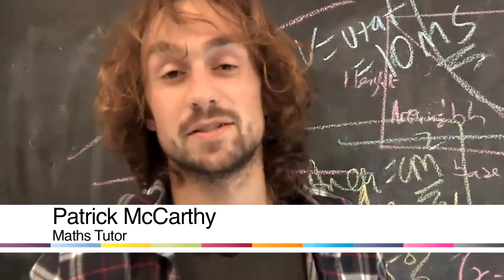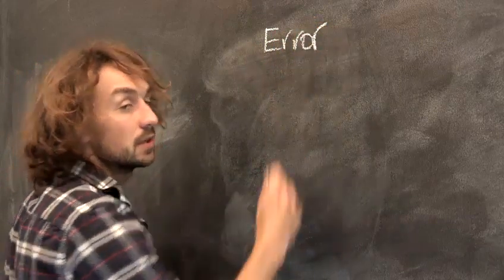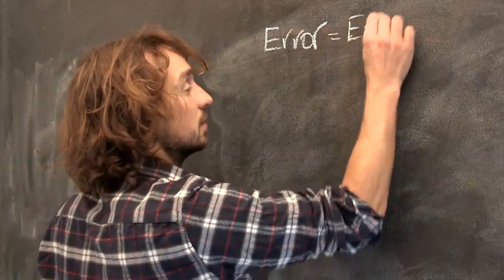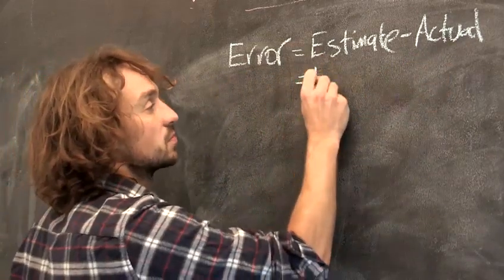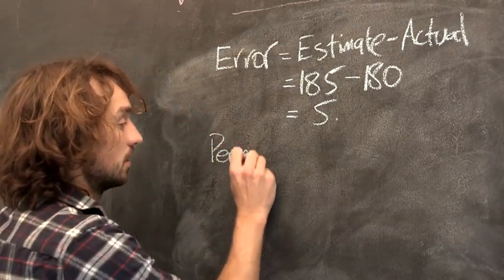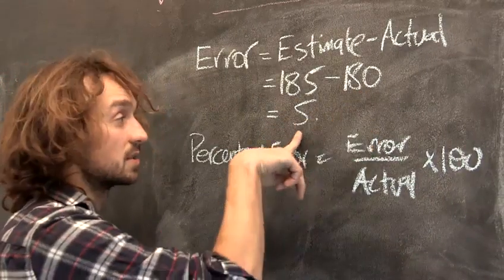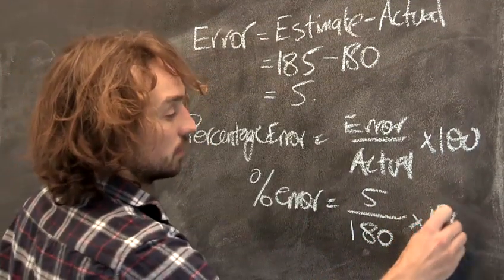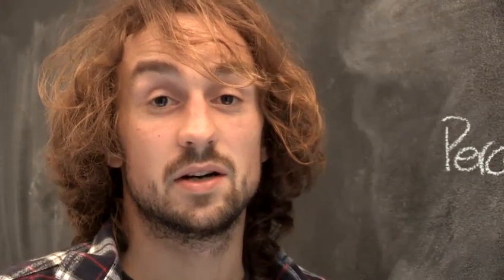How to work out percent error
This guide shows you how to work out percent error